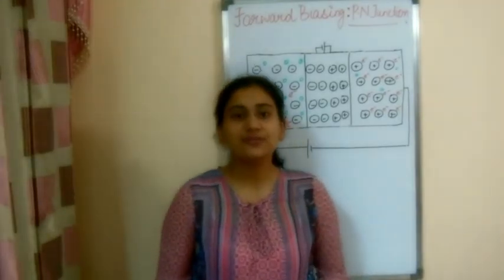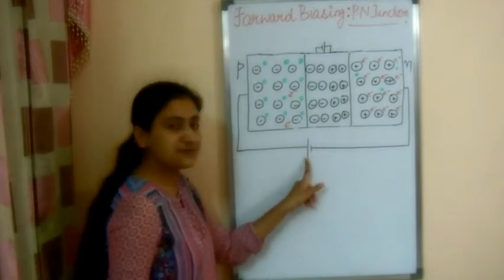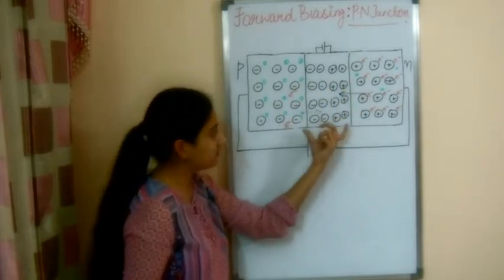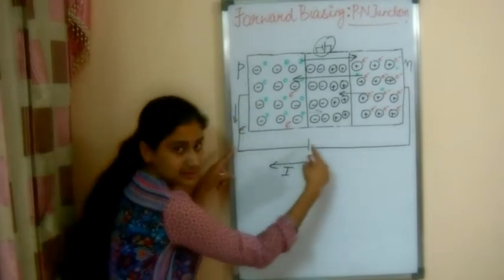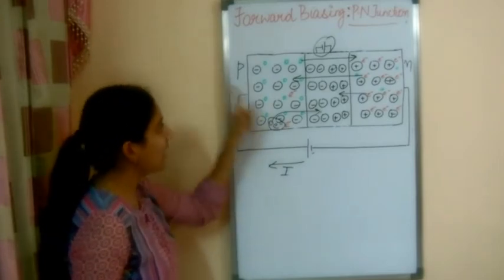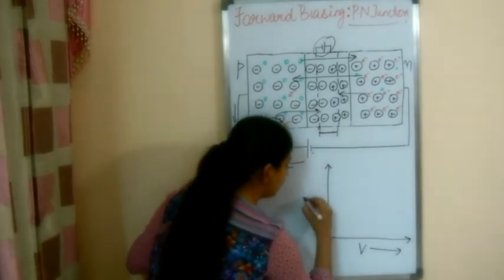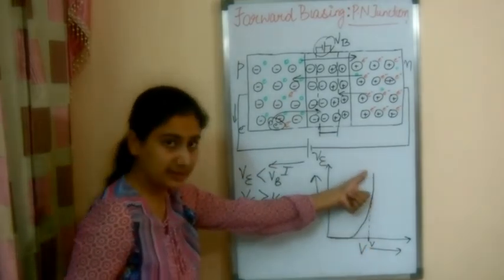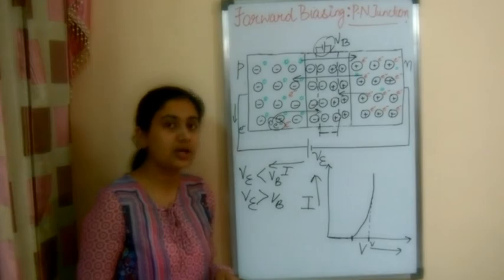Forward Biasing of PN Junction, Forward Biasing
Forward Biasing of PN Junction explained by Kushleen Kaur., Explain forward biasing, what is forward biasing, forward biasing in semi conductors,  forward biasing pn junction